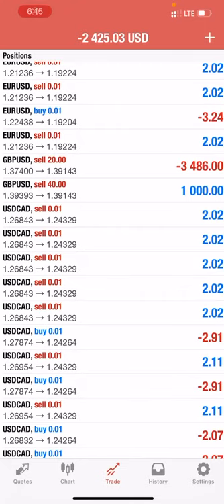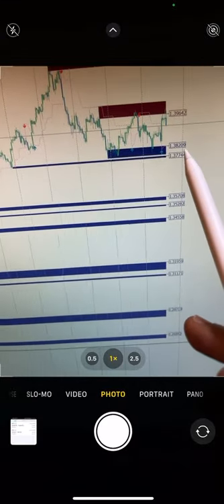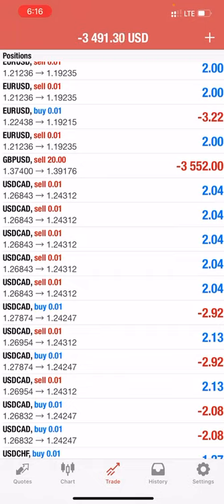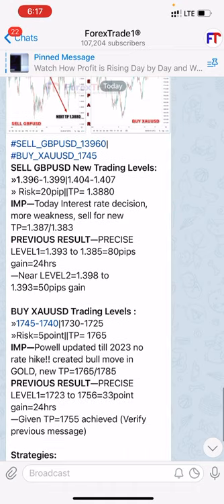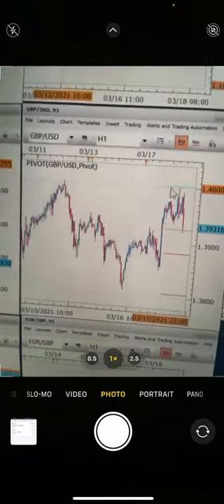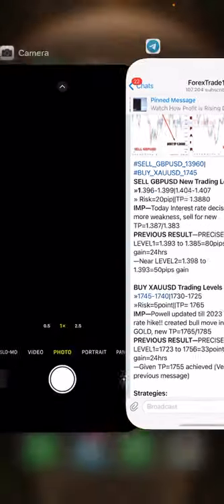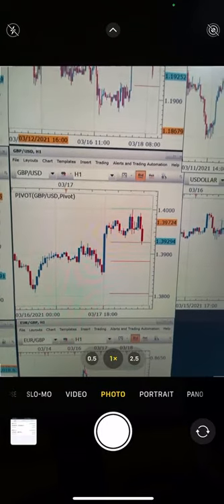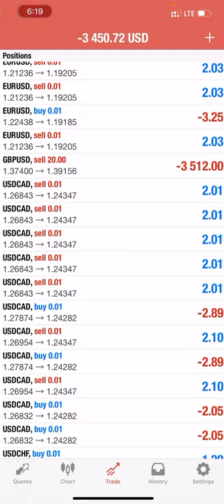397667 real account 1000 USD profit booked by trading in SELL GBPUSD signal | ForexTrade1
Verify complete details with investor ID and Password
Account Number - 397667
Server -  SuperForex-Real
Password - FOREXtrade1
Trading tools used:
20in1

You can check details on our telegram channel too.